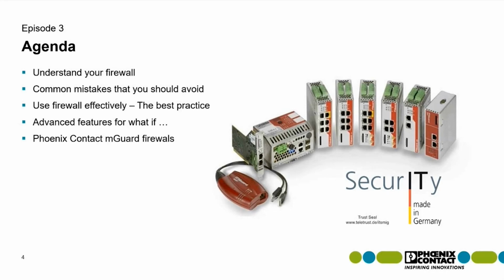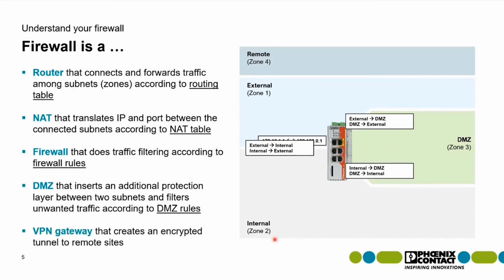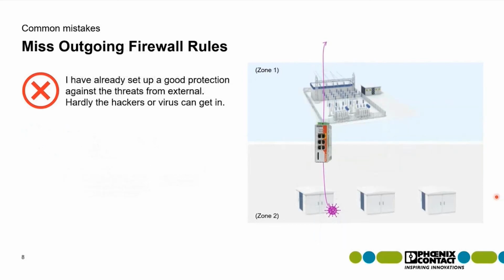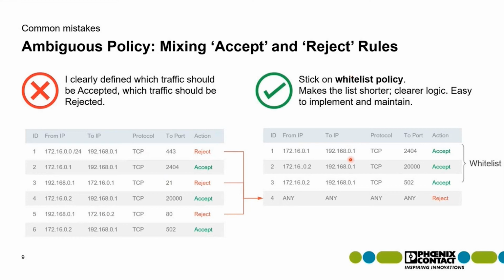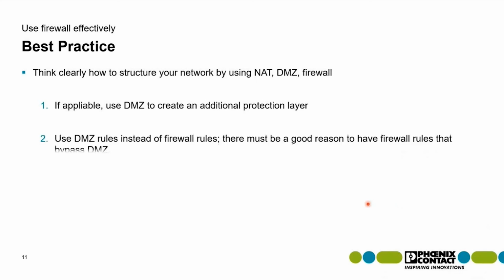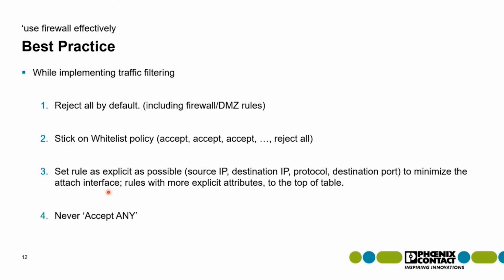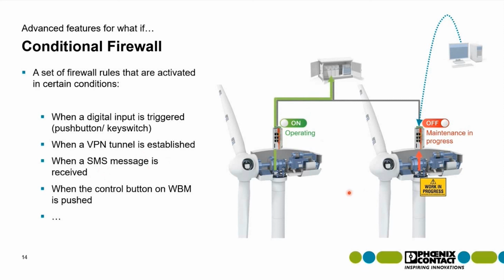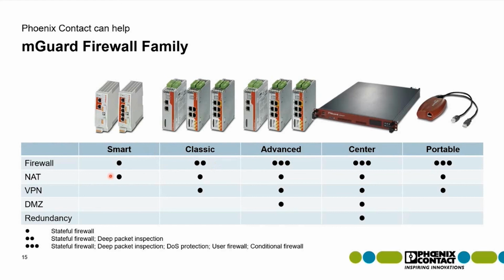Make the Most of Firewall – How to Use Firewall Rules & Features Effectively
►Having a firewall does not mean security; using it correctly and effectively does. With this webinar, you learn the different levels of firewalls, why IT firewall rules do not fit, and most importantly, how to suit the features into electricity systems and human working behaviors.